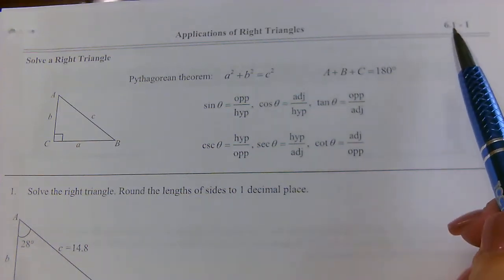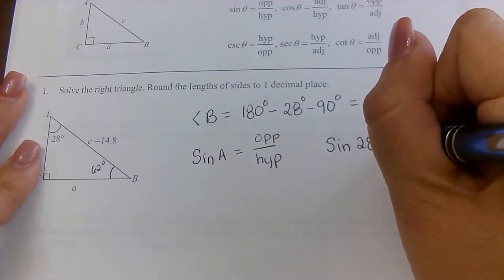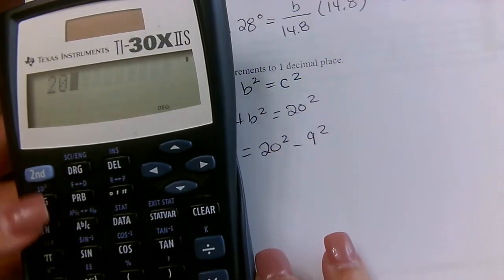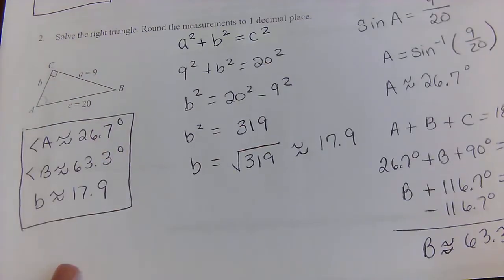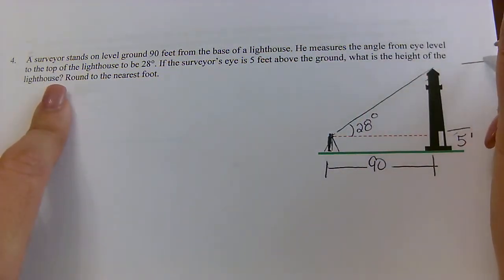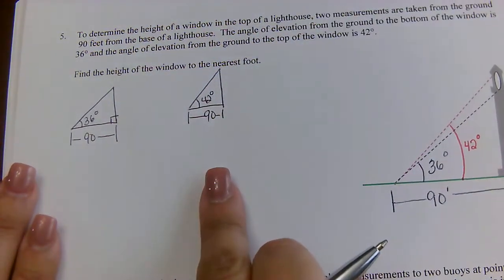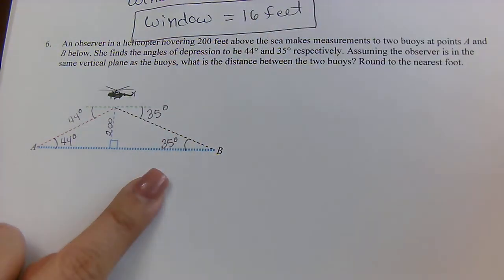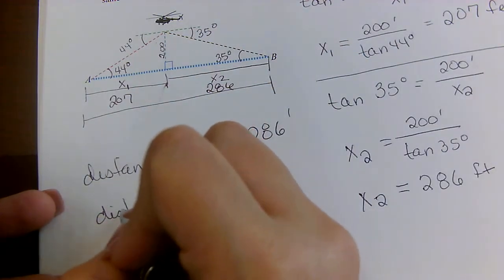PreCal 6.1 Lecture Video